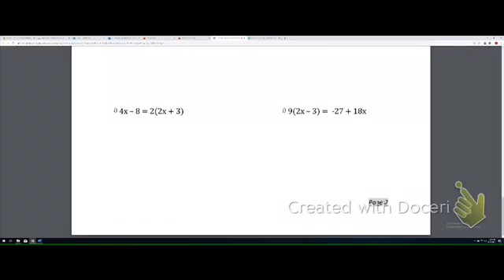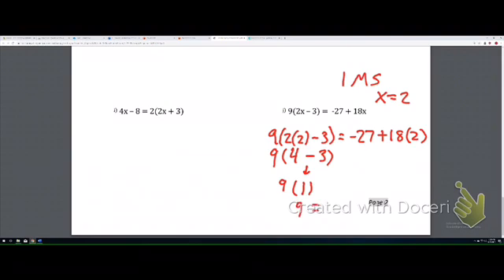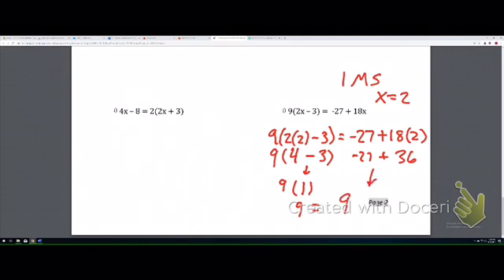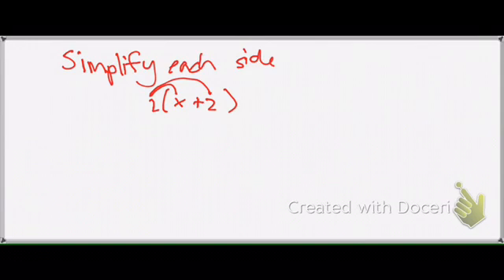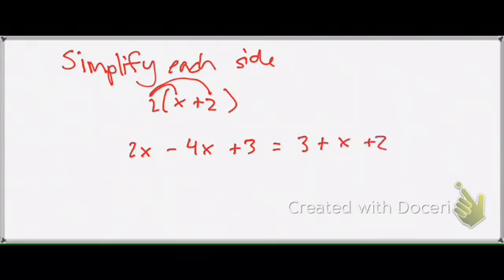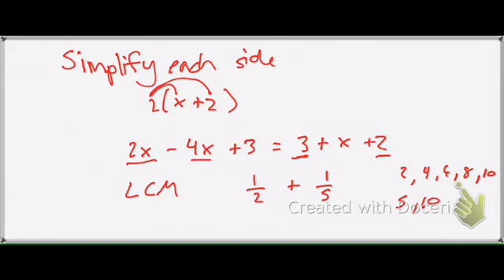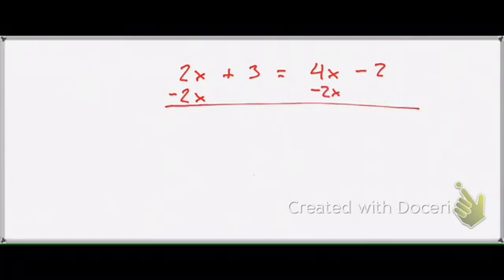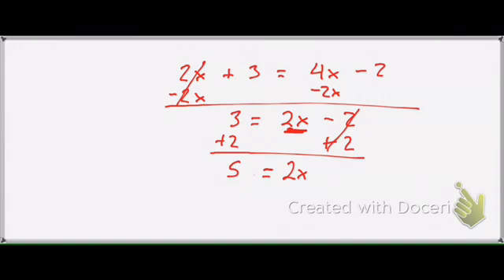1.1 Part 4